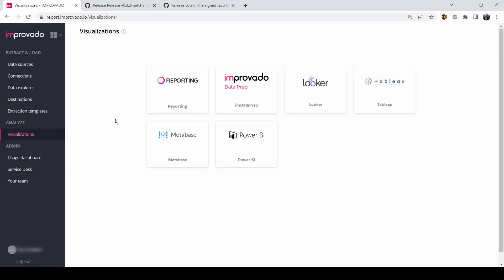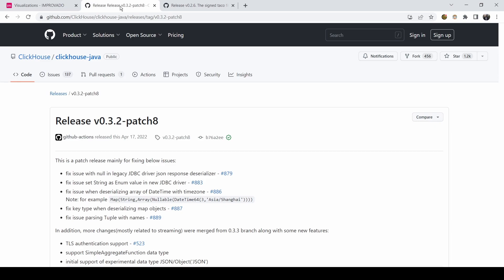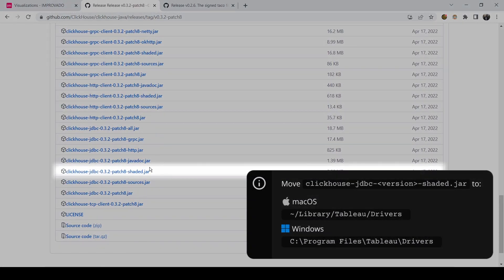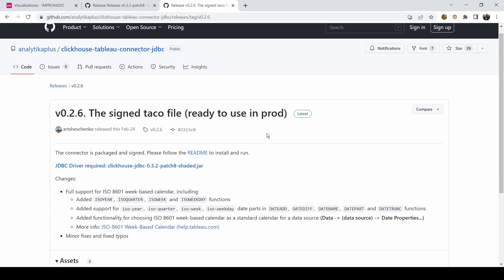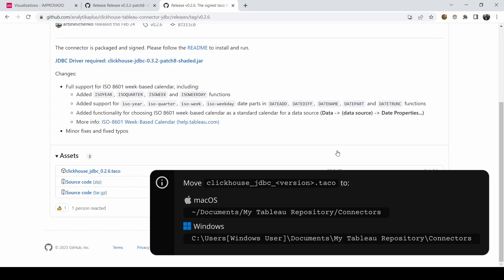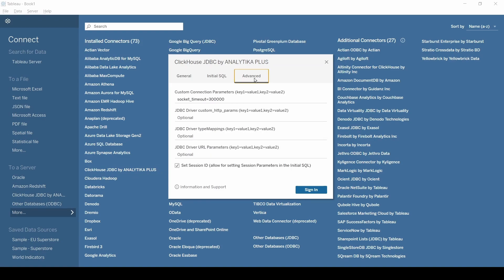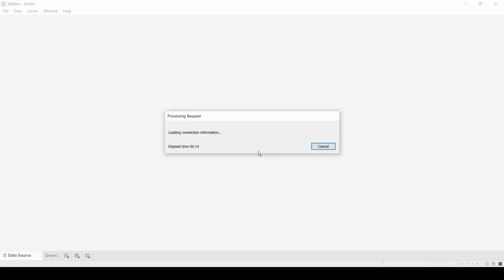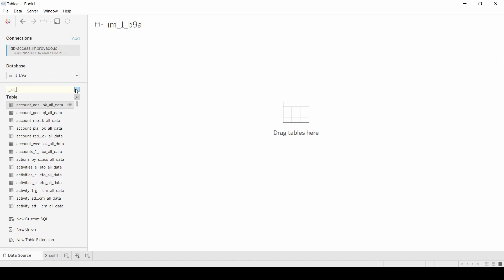How to connect Your data to Tableau | Visualizations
This video shows how to connect Your data to Tableau in Improvado platform.

0:00 - Connection settings & Credentials
0:14 - Clickhouse JDBC Connector Setup
0:48 - Connecting to DB with Tableau Desktop app
1:10 - Using a list of available databases